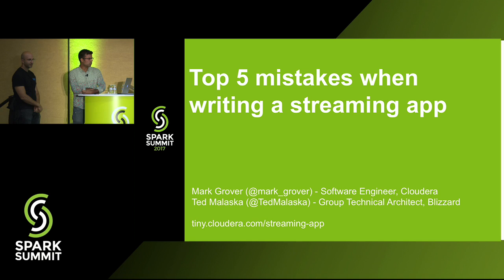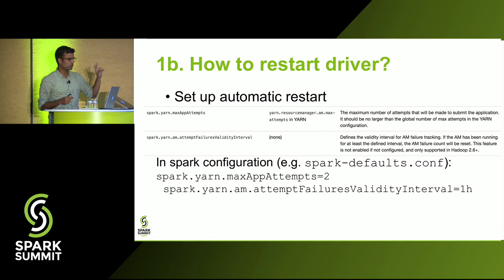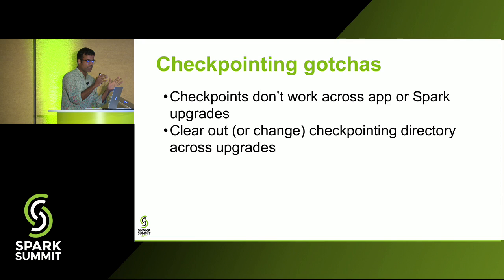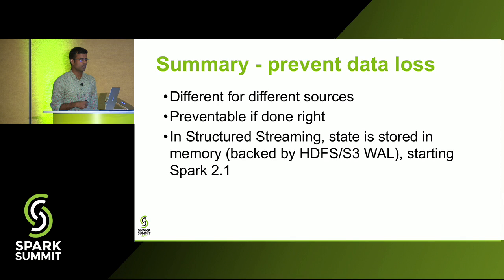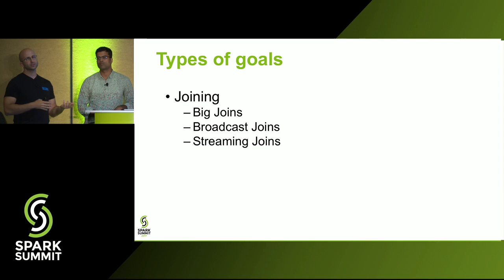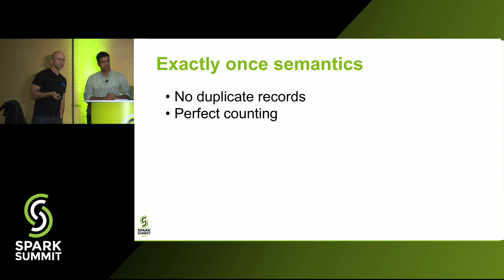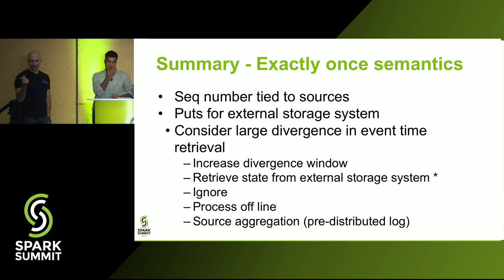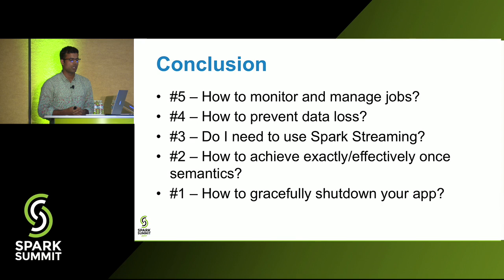The Top Five Mistakes Made When Writing Streaming Applications - Mark Grover Ted Malaska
"So you know you want to write a streaming app, but any non-trivial streaming app developer would have to think about these questions:

 - How do I manage offsets?
 - How do I manage state?
 - How do I make my Spark Streaming job resilient to failures? Can I avoid some failures?
 - How do I gracefully shutdown my streaming job?
 - How do I monitor and manage my streaming job (i.e. re-try logic)?
 - How can I better manage the DAG in my streaming job?
 - When do I use checkpointing, and for what? When should I not use checkpointing?
 - Do I need a WAL when using a streaming data source? Why? When don't I need one?

This session will share practices that no one talks about when you start writing your streaming app, but you'll inevitably need to learn along the way.

Session hashtag: SFdev5"